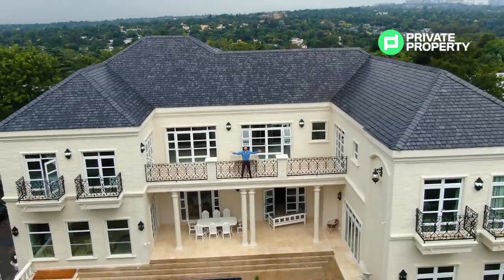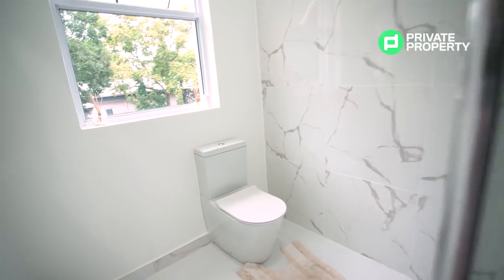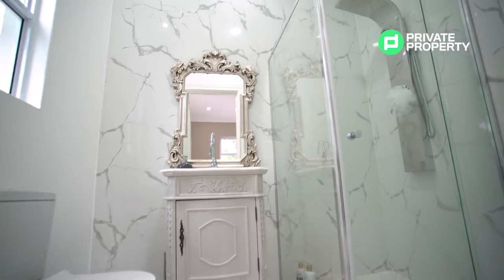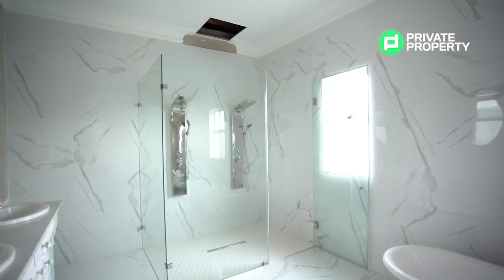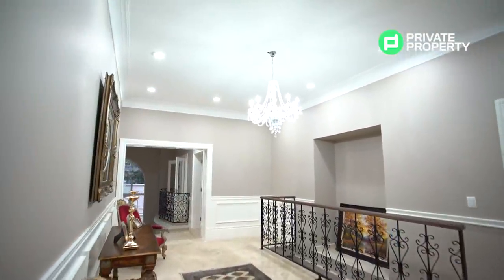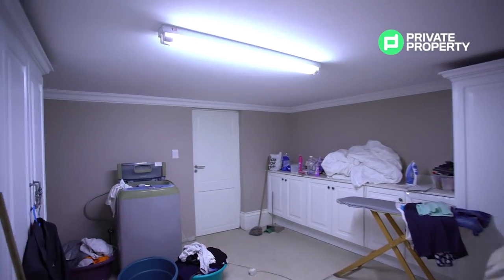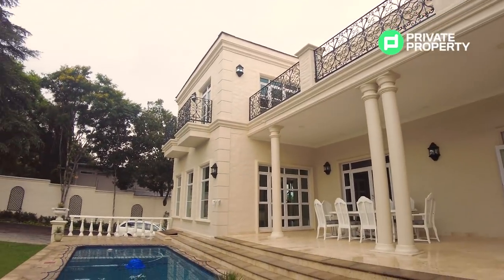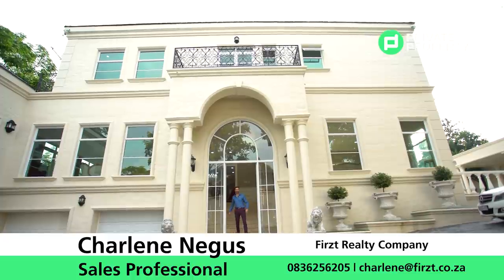Less than $1 500 000 for Grand Mansion in Johannesburg! (R16 000 000)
This presidential home priced at less than $1, 5 Mill (R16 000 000, exact price in SA value) presents jaw dropping indoor and outdoor opulence. The design and the city skyline views of this mansion will take your breath away. Enjoy a tour of what we can simply call, Grandeur!

Charlene Negus from Firzt Realty Company on, 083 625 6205.

Time stamps
00:00 Intro
00:39 Chad introduces show
01:02 Drive way and Entrance Hall
01:07 2 Seating areas and Reception
01:13 Staircase
01:18 Seating area 3
01:24 Bedroom 1 and en-suite bathroom
01:49 Bedroom 2 and en-suite bathroom
02:17 Bedroom 3 and en-suite bathroom
02:54 Bedroom 4 and en-suite bathroom
03:22 Master Suite and en-suite bathroom
04:00 Kitchen and Scullery
04:27 Dining Room and Lounge
04:43 Guest bathroom and office space
05:05 Cigar lounge, Home Theatre System, Laundry Room
05:28 2 Sitting Rooms
05:36 Guest Bedroom
06:11 Tv Room
06:28 Garden, Pool and Outdoor living
06:45 House features
07:49 Realty Company details